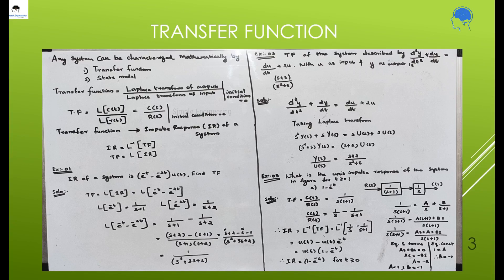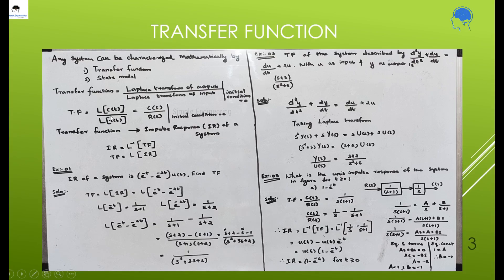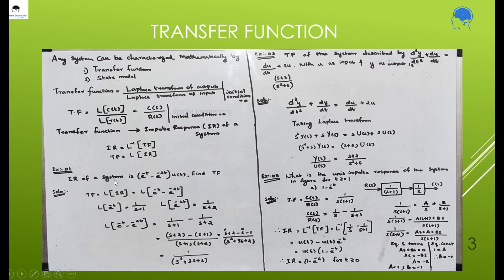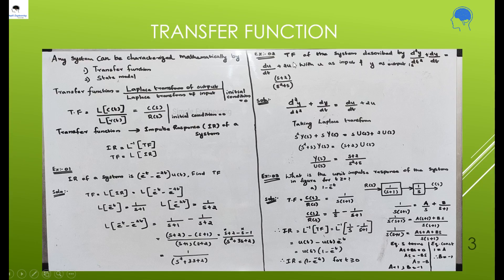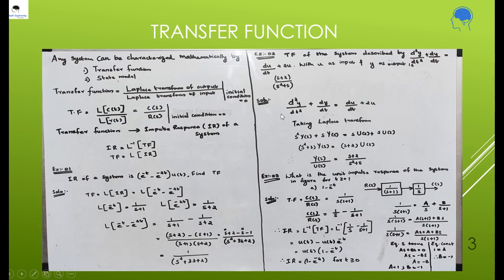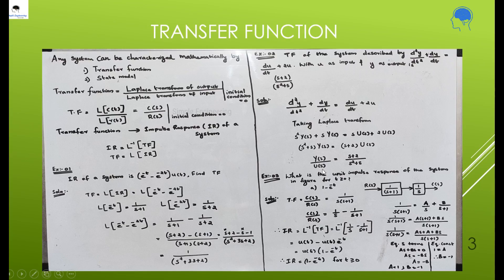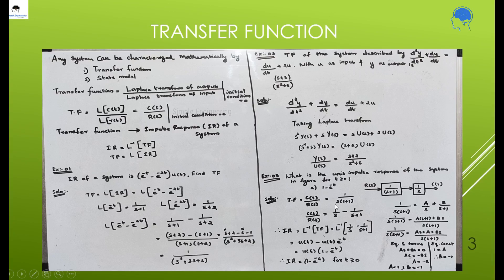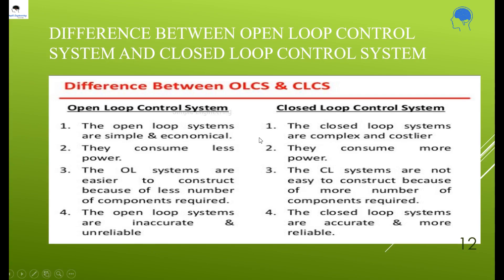Control System Engineering - Part 2 - Transfer function, open loop & closed loop systems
In this video we will be going through transfer function, open loop and closed loop system.

The intentions of "Simple Engineering - Engineering Simplified" is to bring to you all the complicated Engineering topics in a rather simplified manner. We will be bringing you the information that are useful on a day to day basis for everyone out there.